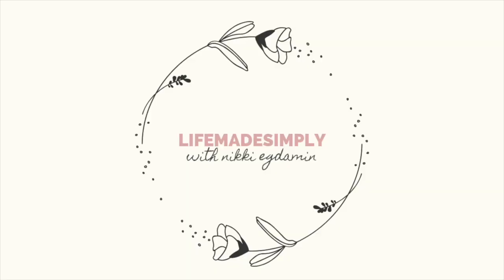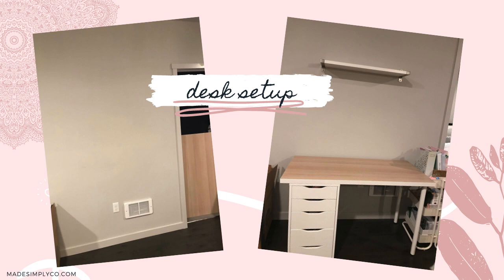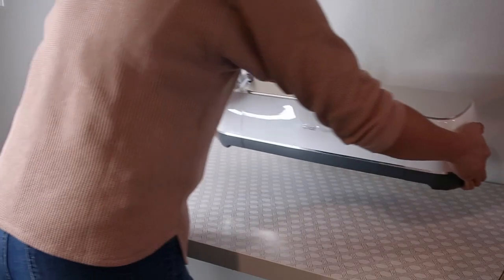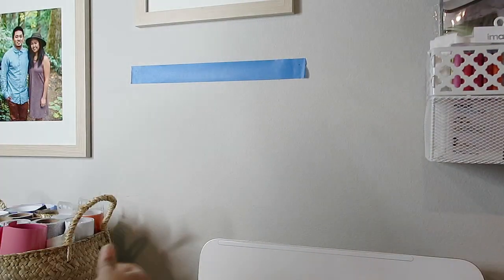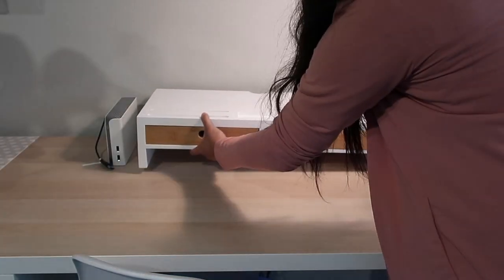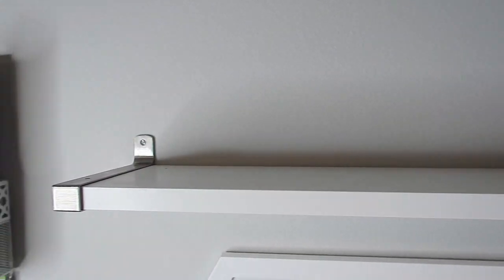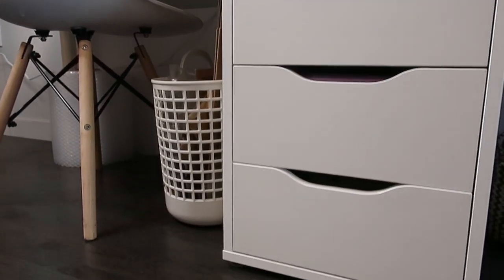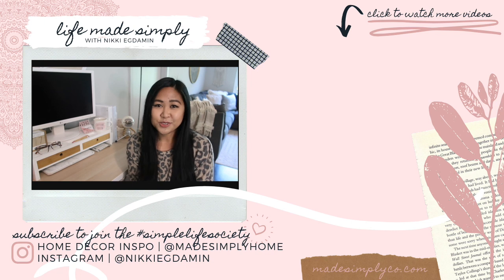Home Office TRANSFORMATION + Craft Station! | Double-Desk DIY and Setup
I'm so happy to finally share our home office setup! I recently added an extension for crafting, taking product photos and shipping orders. My fiance and I needed more work space for our multiple businesses and we did it on a budget! Information, photos and products used in this video

COMPUTER DESK
IKEA Linnmon + Alex Drawer Setup
IKEA Bergshult + Grandhult Shelf
EasyLiner Contact Paper
*could not find my exact print anywhere online! :(
Utility Rolling Cart
LG 23.8" White Desktop Monitor
Monitor Riser with Storage
3ft. White HDMI Cable
Backup Plus External Hard Drive
Adhesive Cord Holders
Cable Organizer Box
Marble MacBook Pro Cover
White Deskchair
Coat Hook

Dry Erase Board
Office Wall Storage
Hanging Cup Holder

Products mentioned are purchased with my own money unless otherwise stated. As always, this is my honest opinion. Thank you!